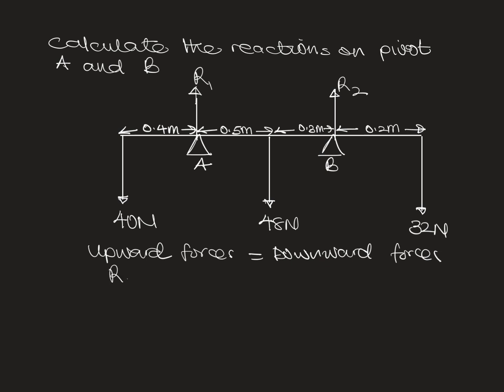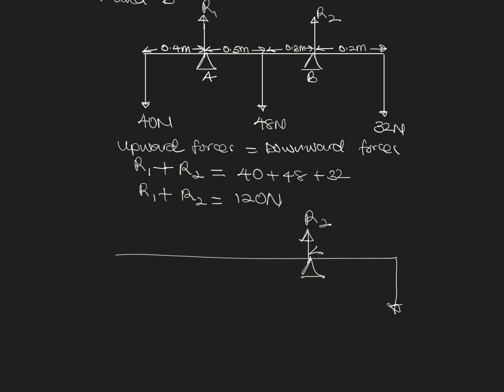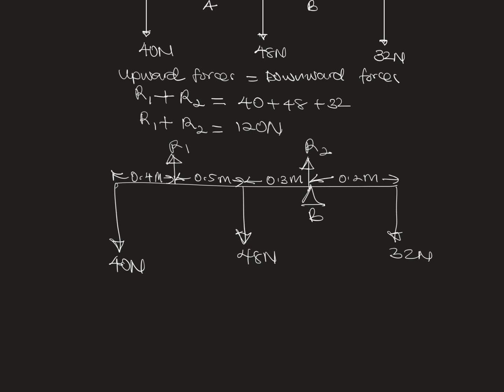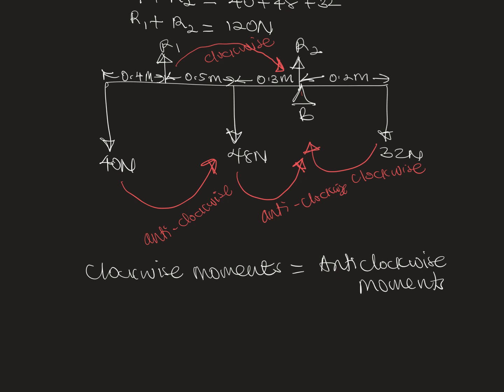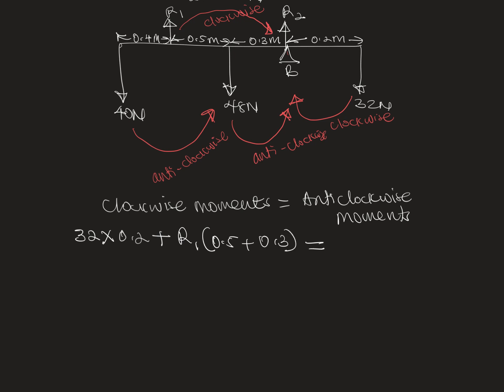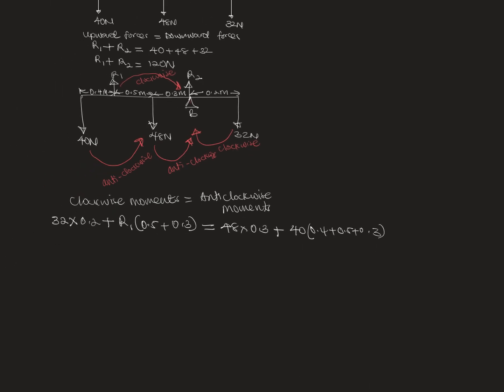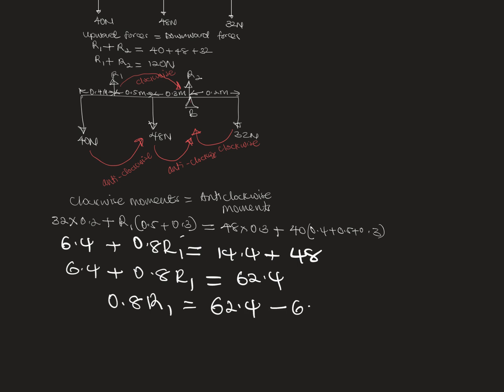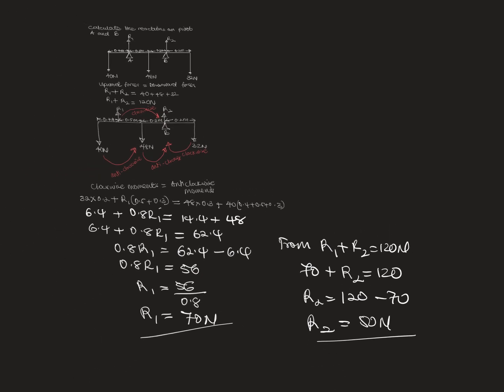PRINCIPLES OF MOMENT(2)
EXPLANATION OF THE PRINCIPLES OF MOMENT WITH SIMPLE WAY TO IDENTIFY CLOCKWISE AND ANTI-CLOCKWISE MOMENTS